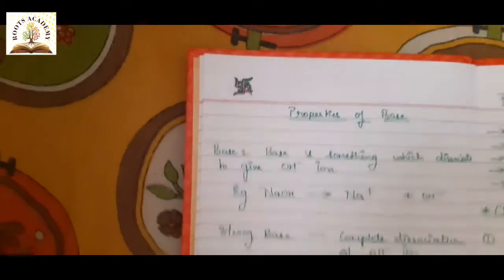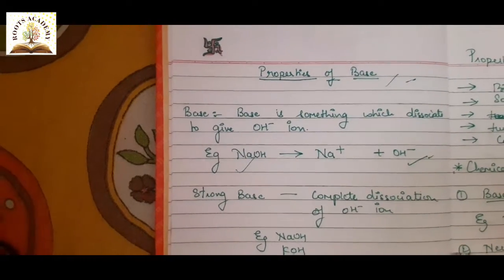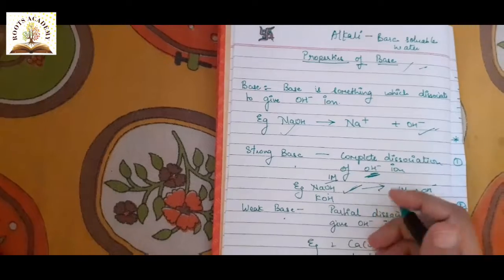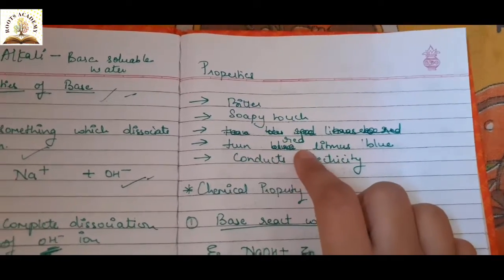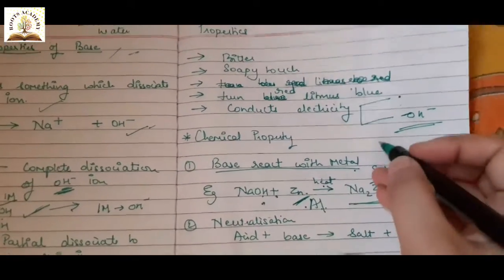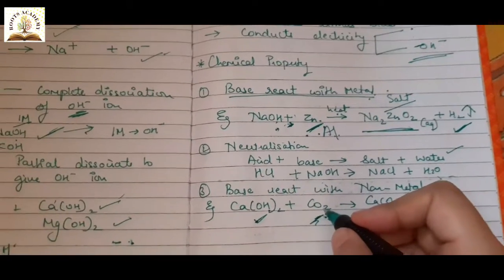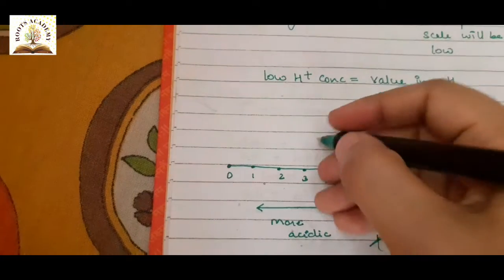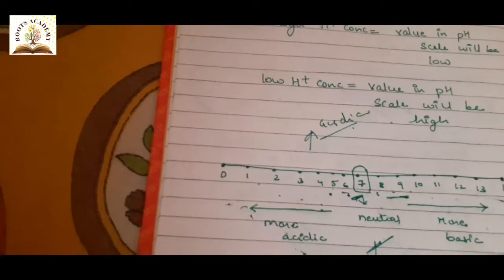Acids Bases & Salts ( Part 3) Properties of Bases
Detail explaination of properties of bases, Chemical Reactivity, physical properties of bases, pH scale explaination.